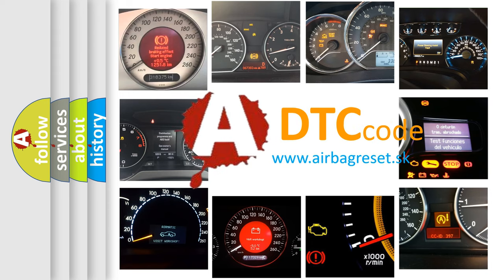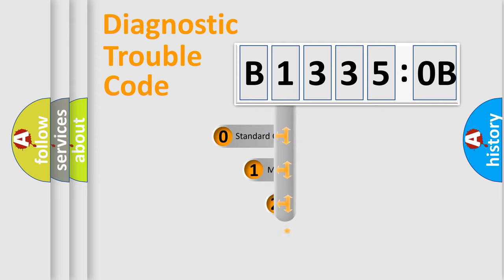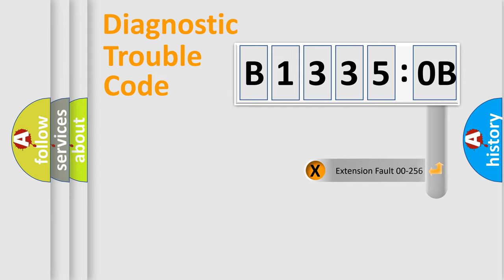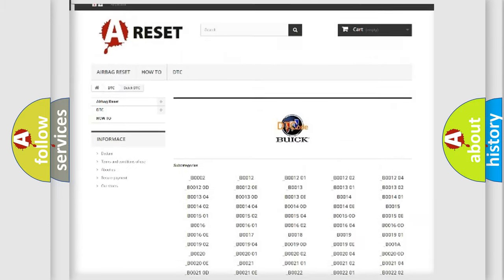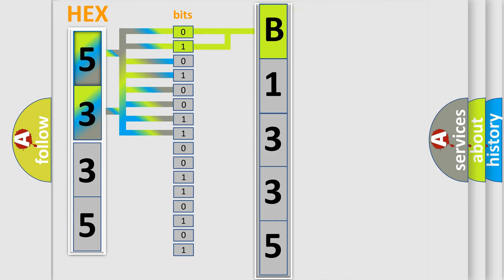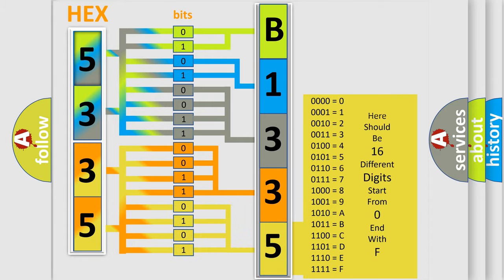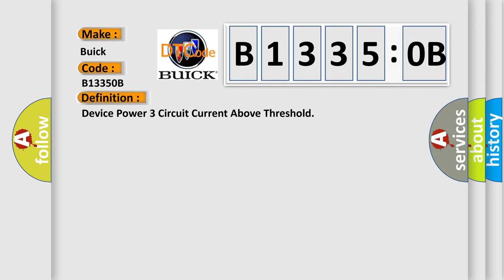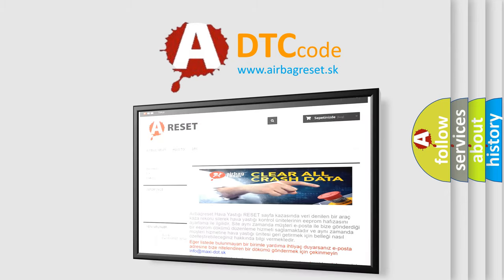DTC Buick B1335-0B Short Explanation